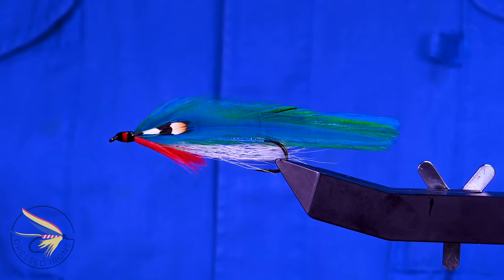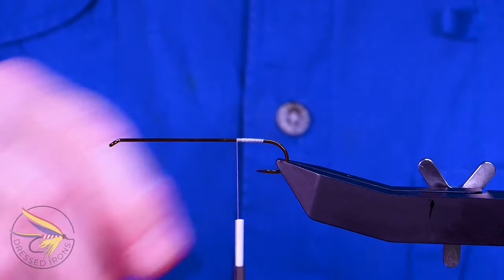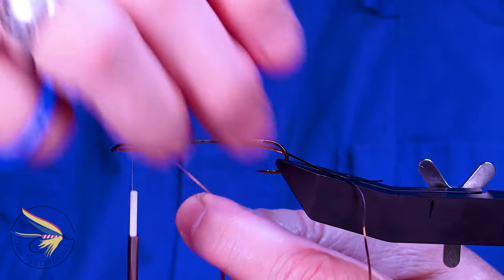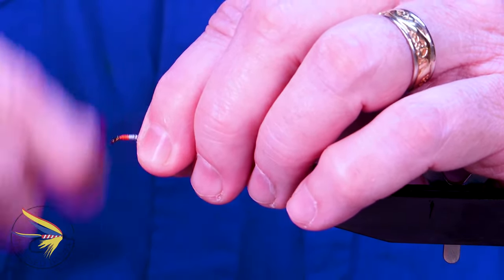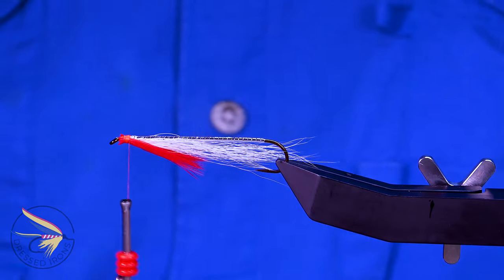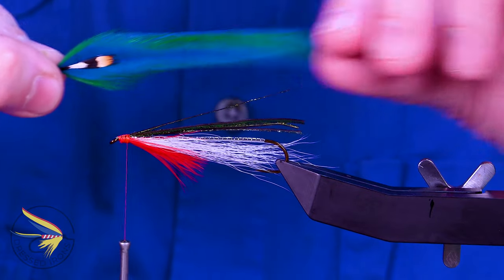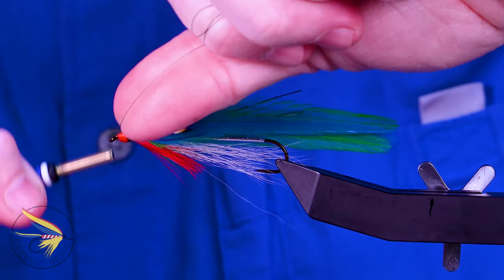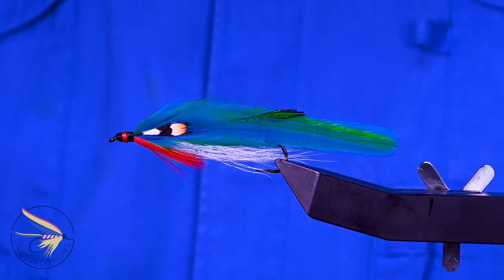Tying the Mezger's Special - Dressed Irons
Step by Step showing you how to tie the Carrie Stevens streamer the Mezger's Special.

Hook:              Mustad R79, #6
Thread:            Wapsi UTC Ultra Thread 140 Denier White, UNI Thread 8/0, Orange, Danville 6/0, Black
Body:              Danville Silver/Gold Mylar Tinsel, #12, Silver
Underbelly:        Bucktail, White
Throat:            Schlappen, Red
Wing:              Peacock Herl, 4 - 6 strands, Two Green hackles flanked by one Blue hackle
Cheek:             Jungle Cock
Head:              Black with an Orange Band

The Mezger's Special was a fly Carrie Stevens tied for W. L. Mezger, a client of hers, who asked for a new fly but similar to the Supervisor.  --Enjoy

- 50 years behind the vise - The fly tying techniques of Bob Clouser & Lefty Kreh